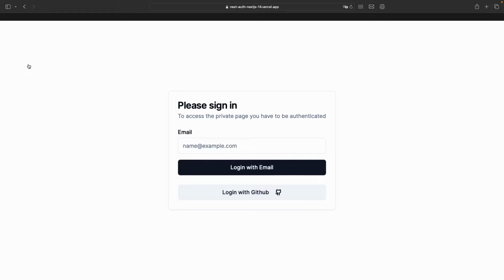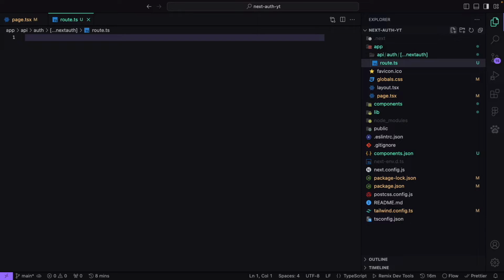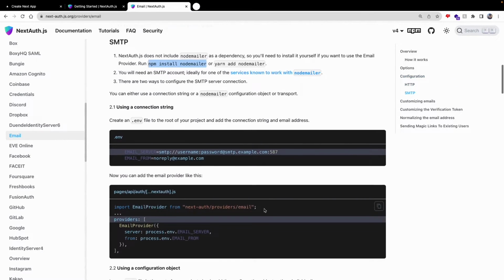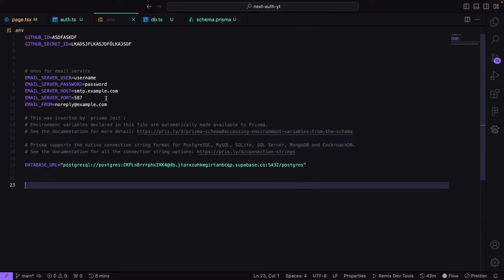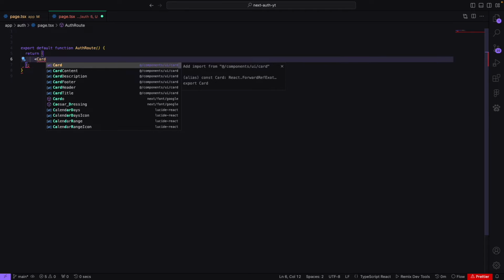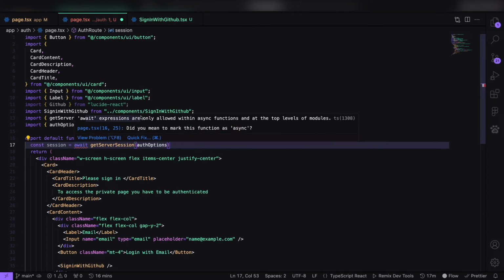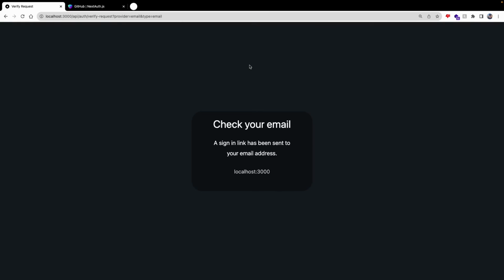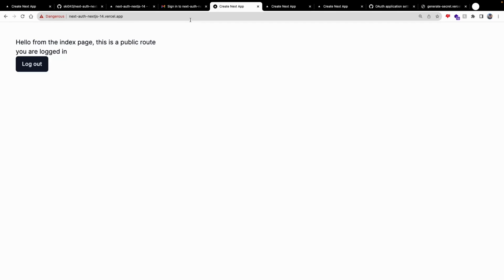Authentication in Next.js 14 is easy...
🚀 Dive into Next.js 14 authentication effortlessly! 🛡️ Learn how to authenticate your users with Prisma, Supabase, NextAuth, and TypeScript in this quick tutorial. 🔐✨

Timestamps
00:00 Intro
01:50 Installation
07:00 Configure Next-Auth
01:10:00 Deploy to Vercel